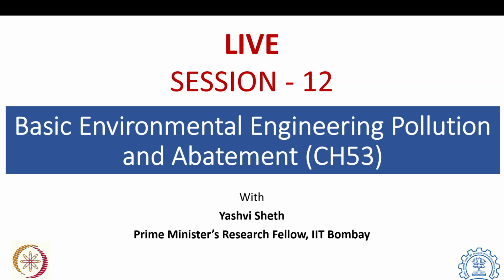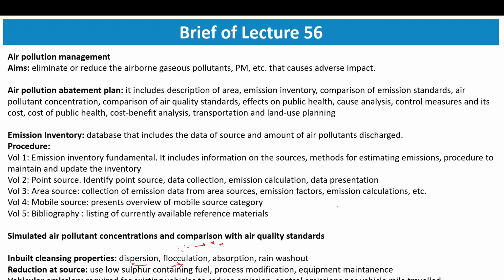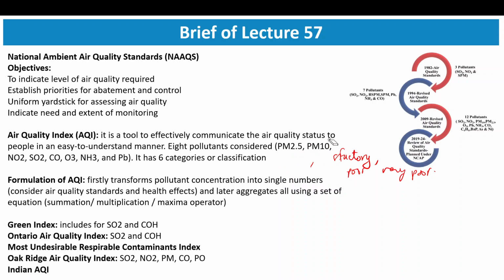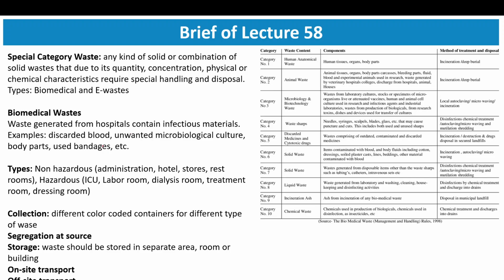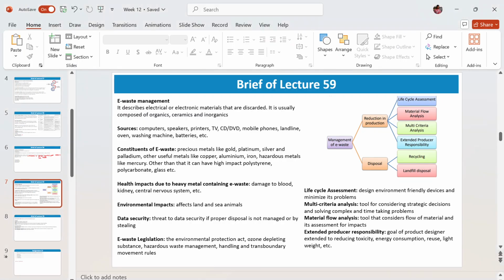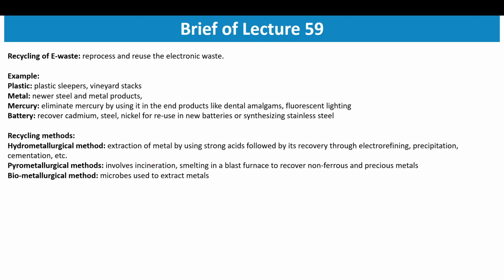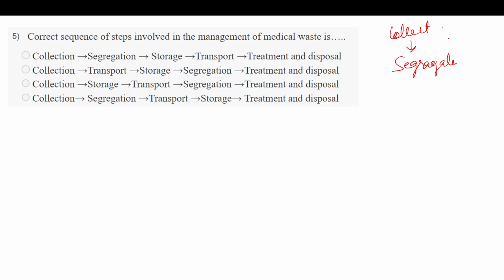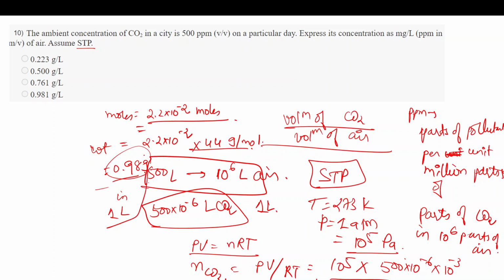Basic Environmental Engineering Pollution and Abatement - Live Session -Week 12